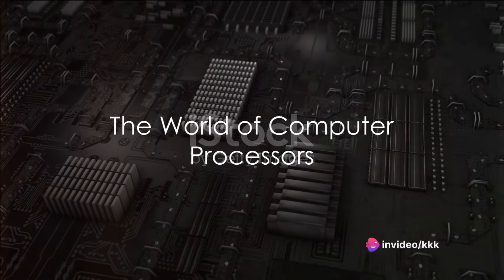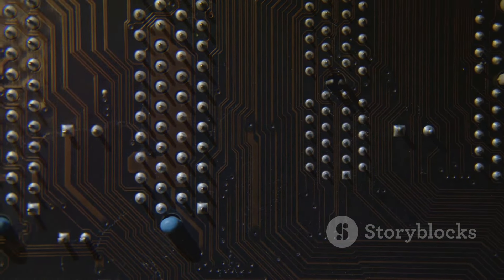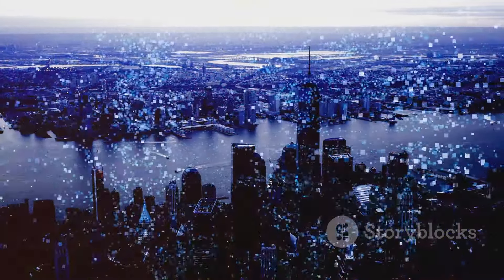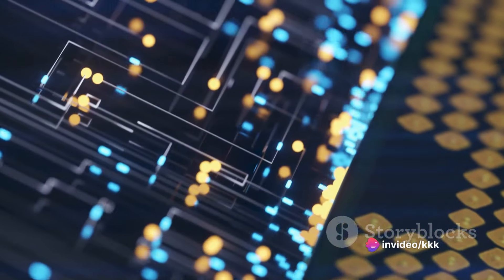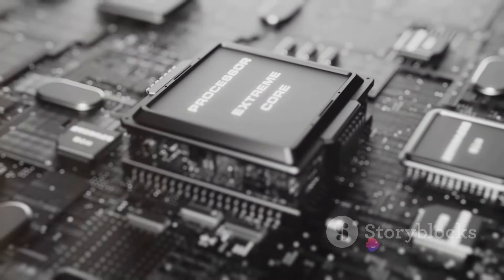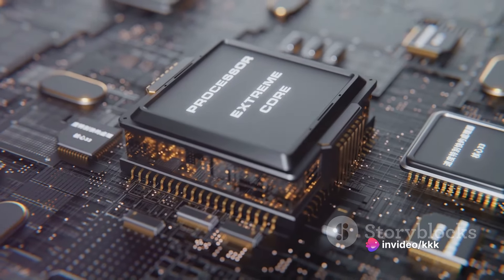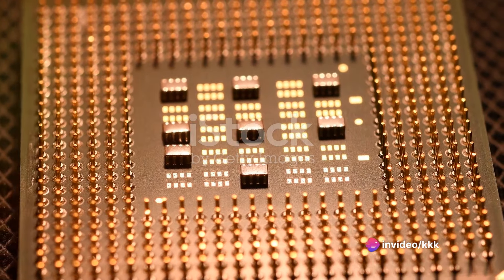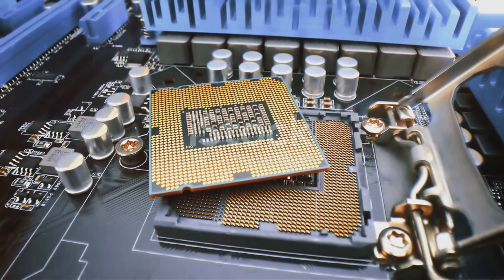Inside Intel Core: How Processors Work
In this video, we delve into the fascinating world of Intel Core processors, tracing their evolution and highlighting the unique features that set them apart in the tech industry. From the early days to the latest innovations, we explore the intricacies that make Intel Core processors a powerhouse in computing. Whether you're a tech enthusiast or simply curious about how these processors work, this video is a must-watch!

OUTLINE:

00:00:00 The World of Computer Processors
00:01:02 The Evolution of Intel Core Series
00:02:40 Understanding Advanced Features
00:04:04 Wrapping Up